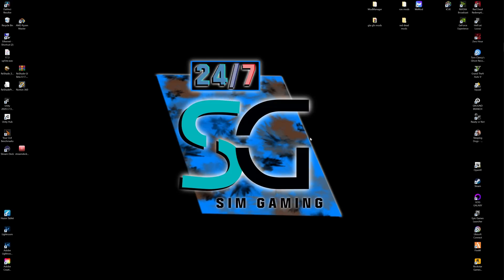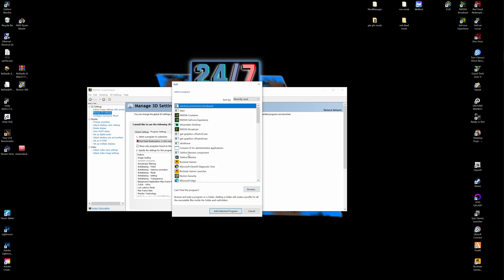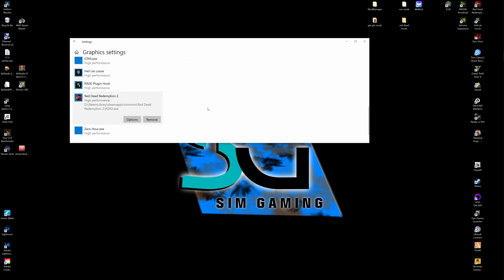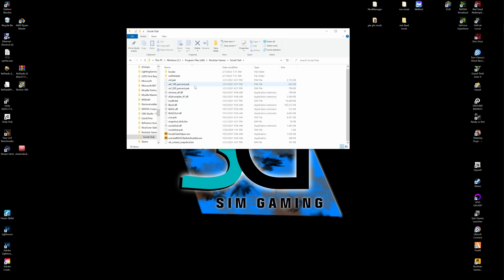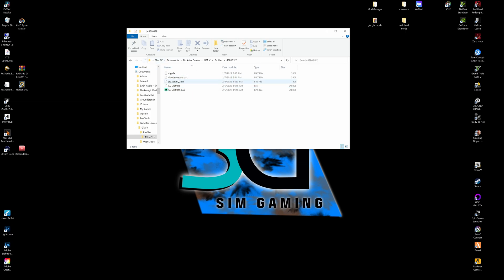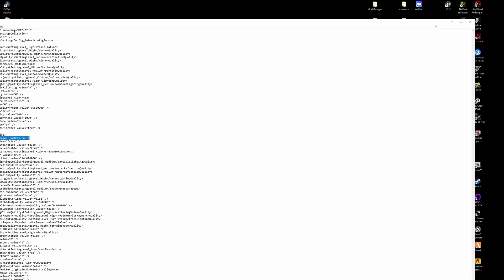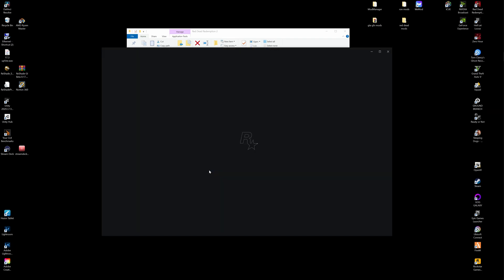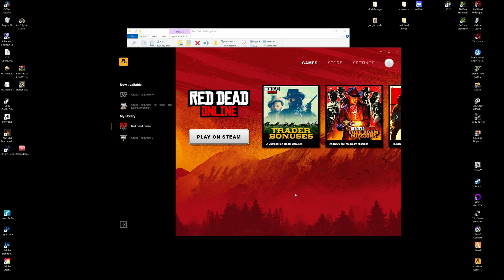HOW TO FIX ROCKSTAR LAUNCHER ERROR (sECRET FIX) 2022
How to fix EVERY ROCKSTAR ERROR FIXED INCLUDING ERROR 18
API FIX
BLACK SCREEN FIX
GAMES MISSING
STEAM APP ALREADY RUNNING

After deleting distributable and launcher installs again
Close steam down fully and use rockstar launcher to launch game works every time !!

500GB Samsung 970 EVO Plus NVMe M.2 SSD

1TB Samsung 970 EVO Plus NVMe M.2 SSD

1TB Samsung t7 Portable SSD

750 Watt GAMDIAS Kratos M1 (RGB Lights)

Vetroo V5 White CPU Air Cooler w/ RGB

Corsair iCUE Commander PRO Smart RGB Lighting and Fan Speed Controller

Set 303 Mid Tower White
(3x) Standard 120mm Case Fans
CLX Alchemy RGB LED Light

CORSAIR Dark Core RGB Pro SE, Wireless FPS/MOBA Gaming Mouse

CORSAIR K55 RGB Pro Wired Gaming Membrane Keyboard

Neumann TLM 102 Studio Condenser Mic

InnoGear Adjustable Mic Stand

El Gato 4k60 Pro Capture Card

LG 55” OLED c1 4k Smart TV